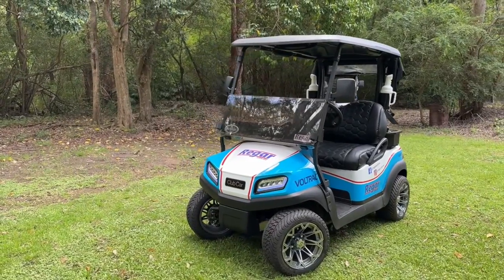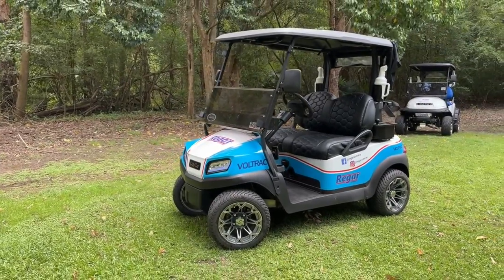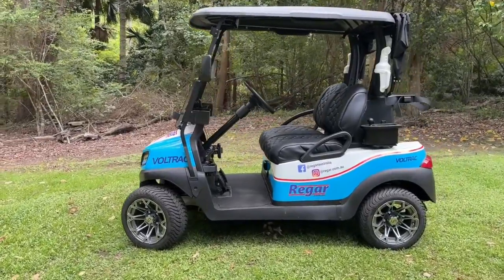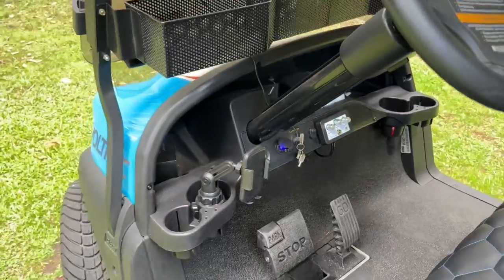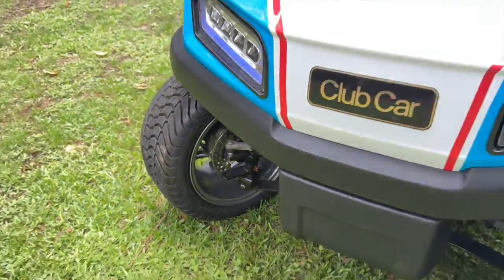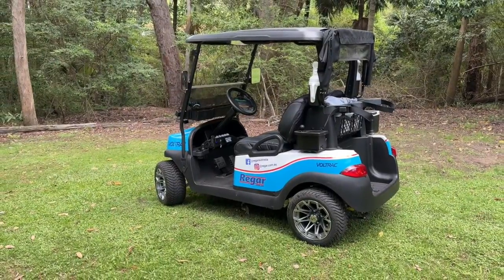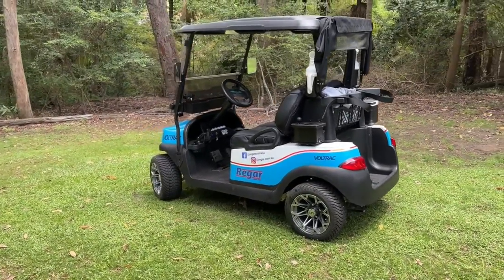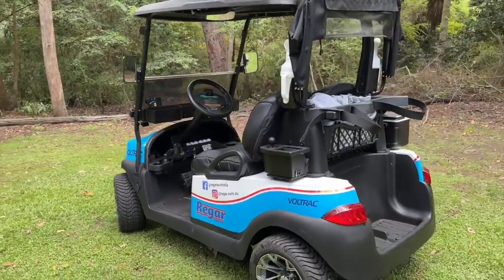FAST!!! Navitas 600A 5KW AC Club Car TEMPO Golf Cart with Lithium Battery Conversion Yamaha EZGO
Learn more about the Navitas 5KW AC Conversion